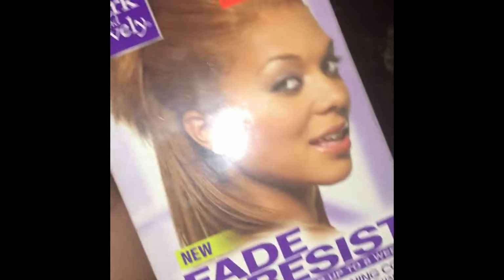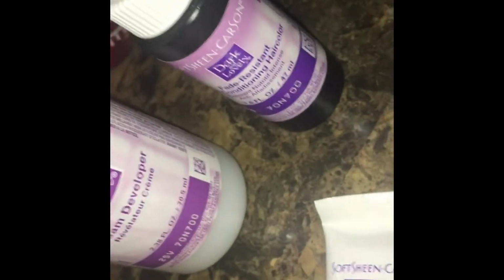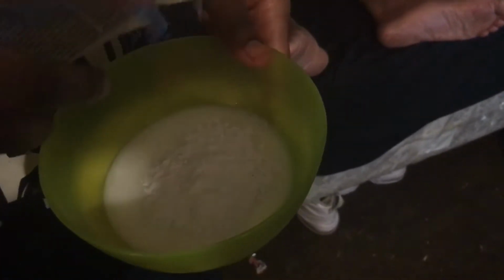Dying my hair|Benz wts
Sc:goddess_wnba